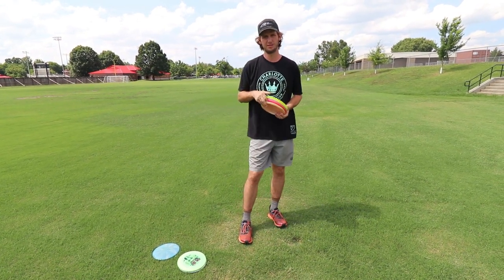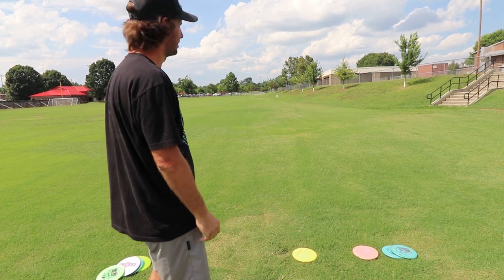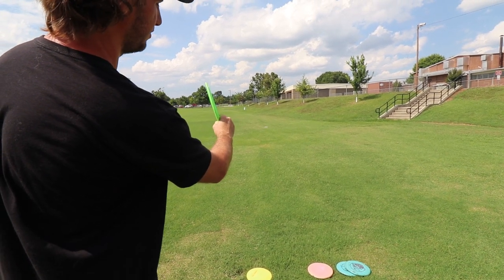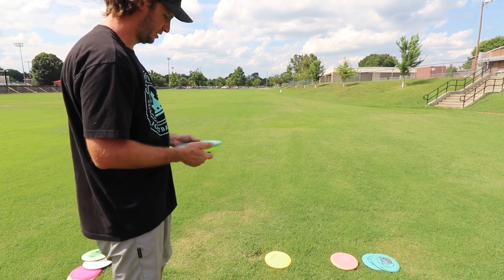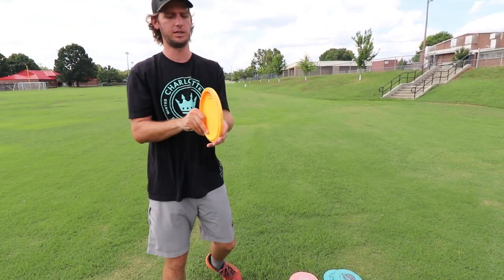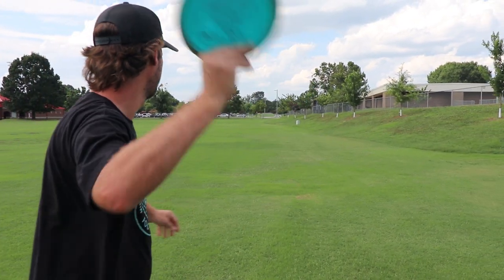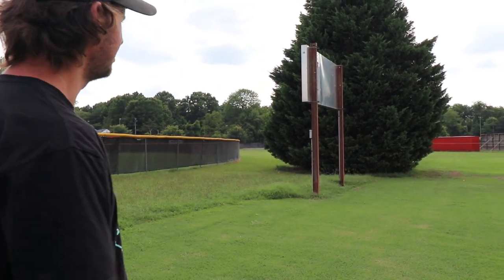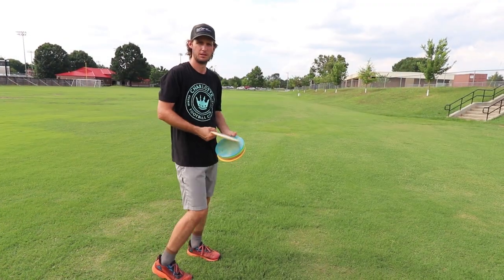Learn to throw Forehand Rollers! --- Disc Golf Tutorial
Craig teaches you how to throw forehand rollers. While it's not a shot you would necessarily throw every round, it can be very useful in some situations.